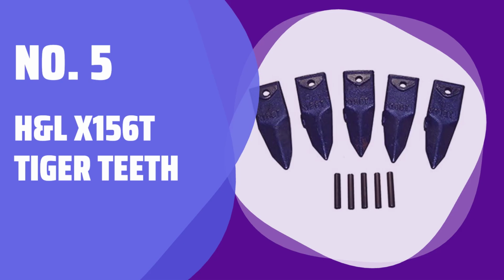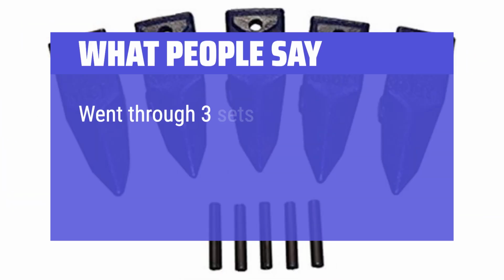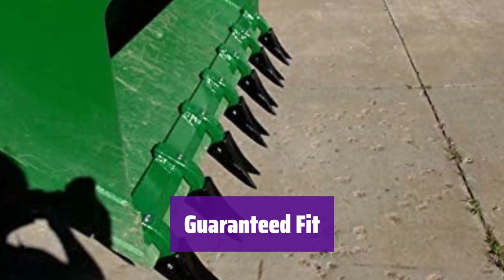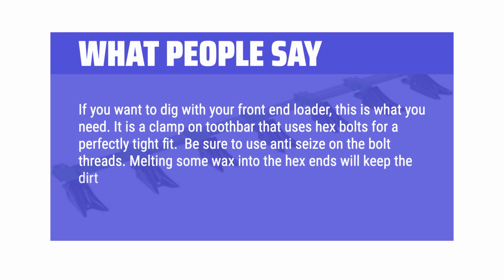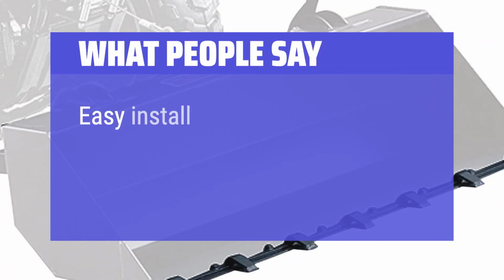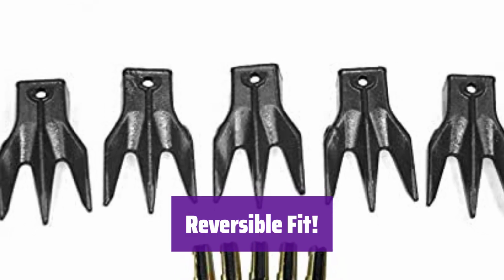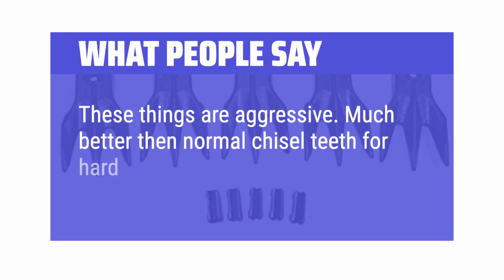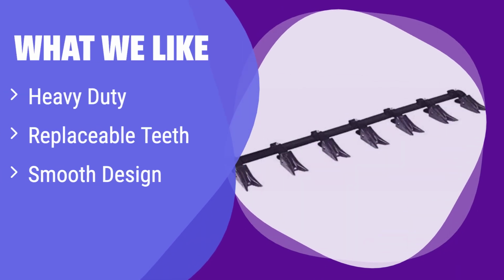The Top 5 Best Piranha Tooth Bar in 2025 - Must Watch Before Buying!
The Top 5 Best Piranha Tooth Bar Shown in This Video:
  5. ► H&L X156T Tiger Teeth

4. ► Heavy Hitch Bucket Tooth Bar

3. ► Swisher 16195 Scarifier Kit

2. ► H&L 6737325TR3 Triple Tiger Teeth

1. ► Heavy Hitch HD Bucket Tooth Bar

  Table of Contents:
  0:00​​​ - Introduction
  00:34 - H&L X156T TIGER TEETH
02:13 - HEAVY HITCH BUCKET TOOTH BAR
04:08 - SWISHER 16195 SCARIFIER KIT
06:02 - H&L 6737325TR3 TRIPLE TIGER TEETH
07:46 - HEAVY HITCH HD BUCKET TOOTH BAR

  The best Piranha Tooth Bar is probably one of the most transformative attachments you can get for your excavator or skid steer, significantly boosting your machine's ability to handle tough digging, grading, and demolition jobs.  Its aggressive, sharp teeth effortlessly tear through compacted soil, rock, and other challenging materials, making short work of tasks that would otherwise take considerably longer and require more effort.  This video will explore the Piranha Tooth Bar's features, benefits, and help you decide if it's the right investment for your needs.